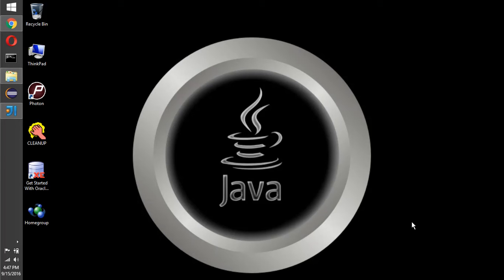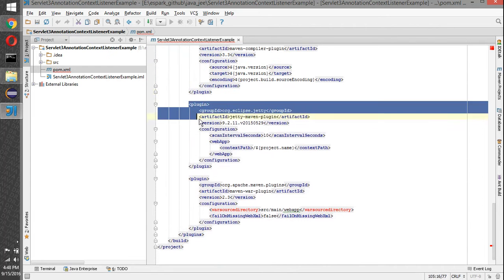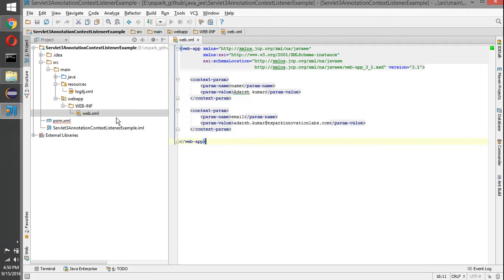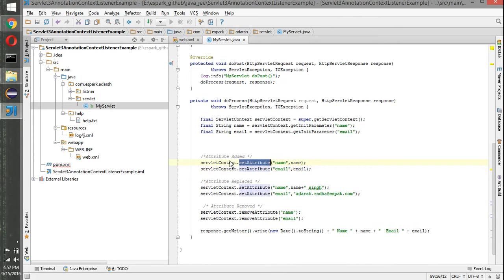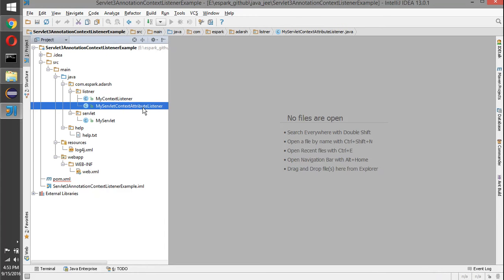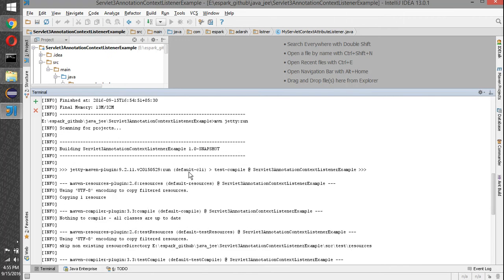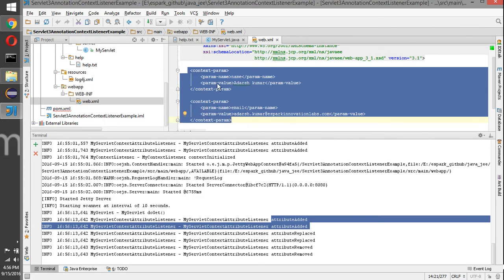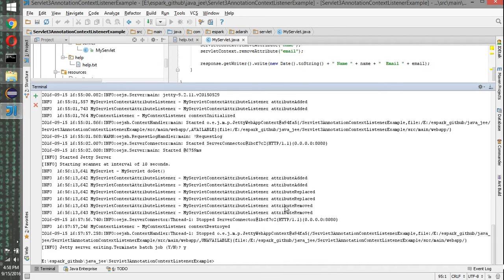ESpark Adarsh Jee Servlet3 Annotation Context Listener Example